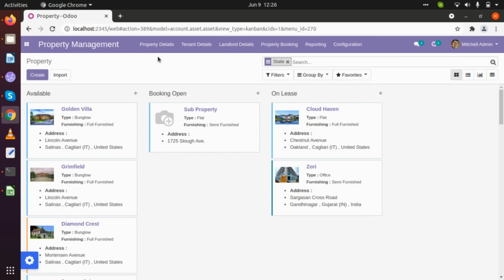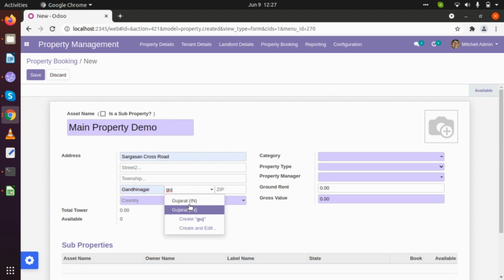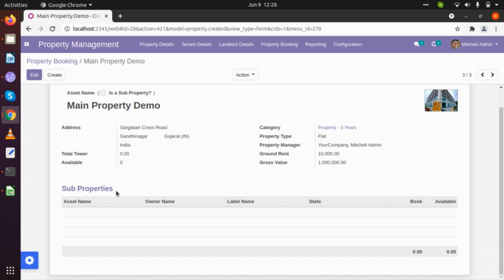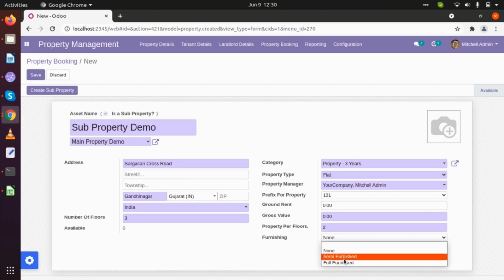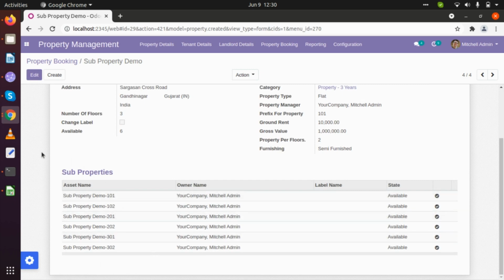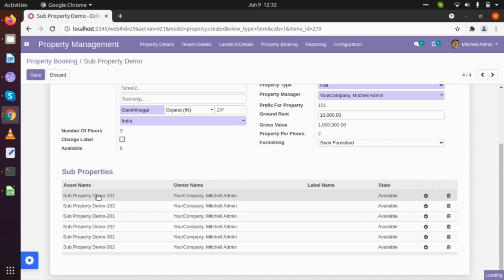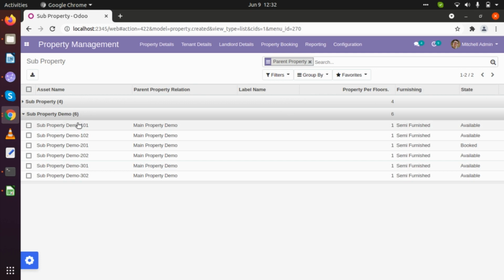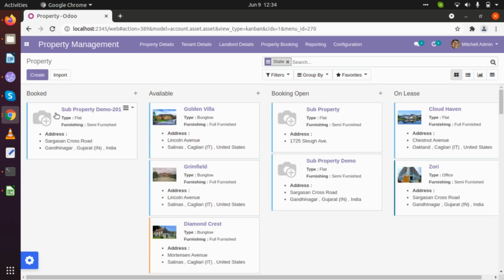Multiple property Creation form Single Property| SerpentCS 🥇 Odoo GOLD Partner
👉 in this video, we have shown that if there are multiple properties under one property then all of those properties can be created using a single click so that the user does not have to go and create single properties multiple times. As we can see in this video there is also a sub properties tab under which all the properties, will be shown.
The same properties will be shown in the properties menu so that if there is any tenancy to be created that will be done easily.

Key Features:

 -Property Configuration
 -Tenancy Management
 -CRM Functionality
 -Property Search
 -Maintenance Management
 -Reports